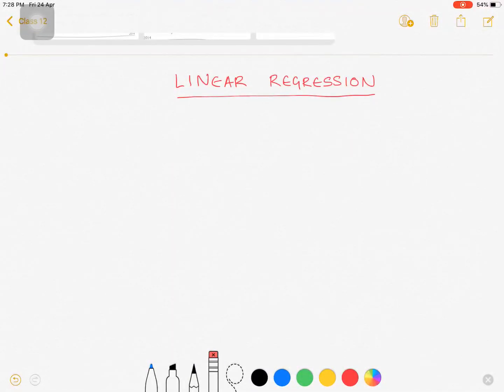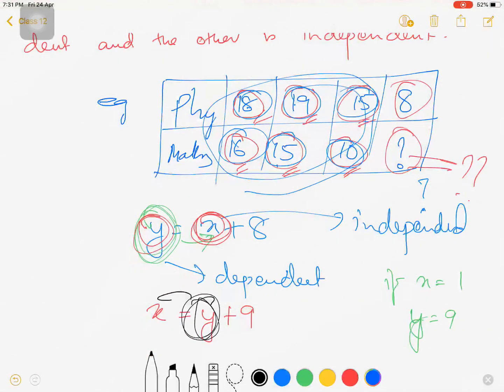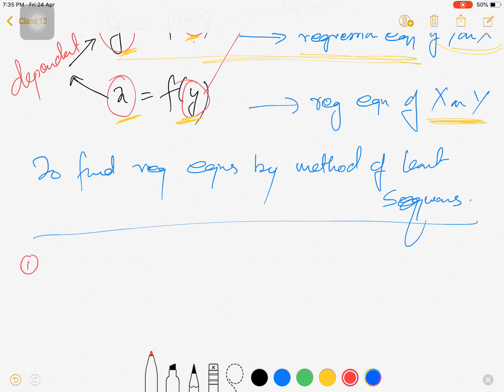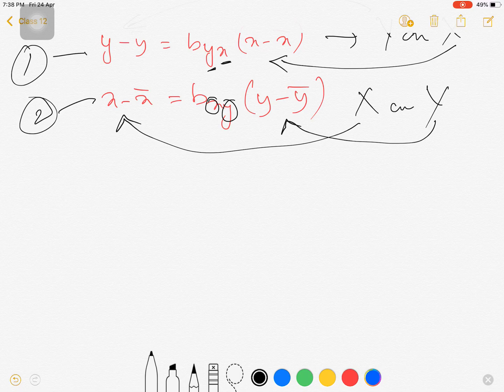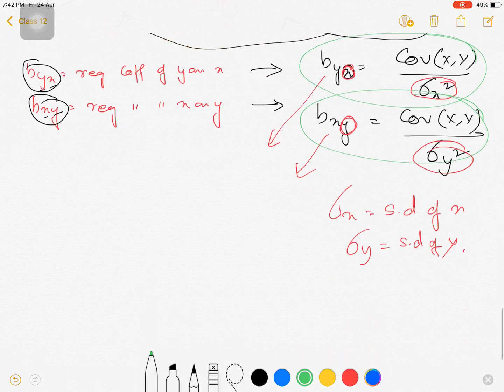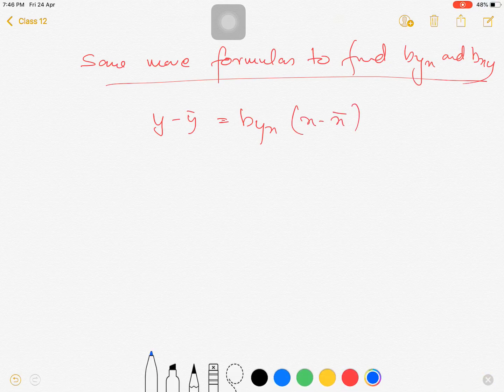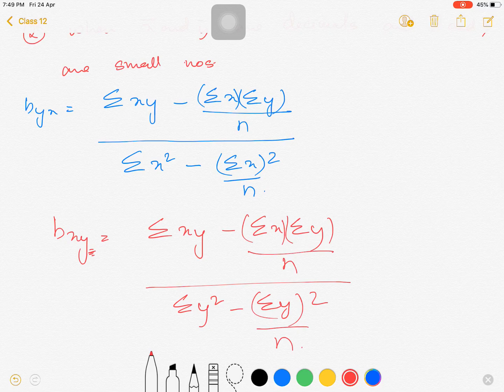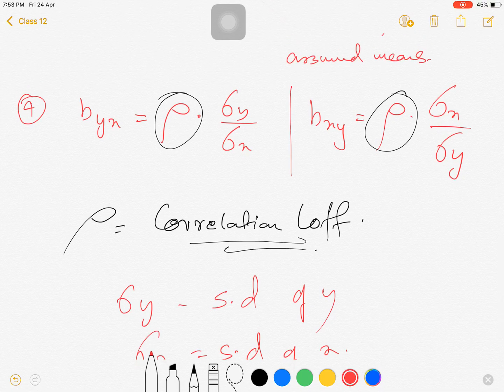Linear regression part 1 ,theory definition and formulas explained. ISC CLASS 12